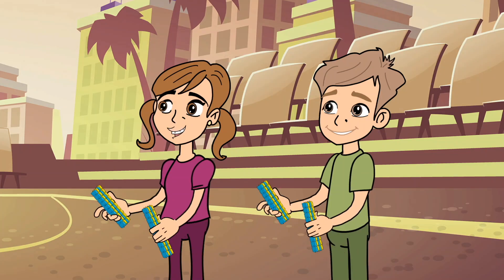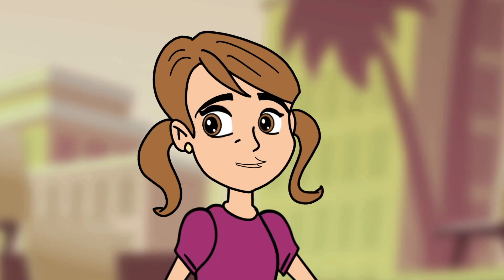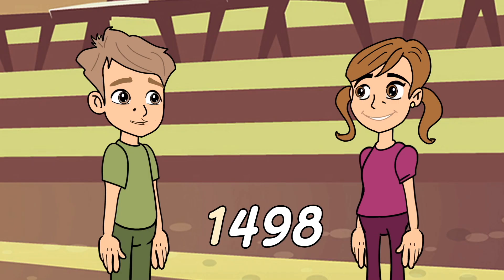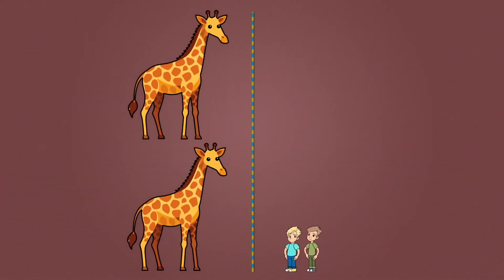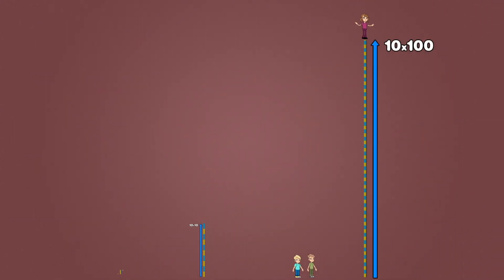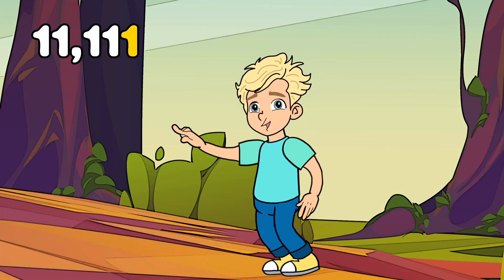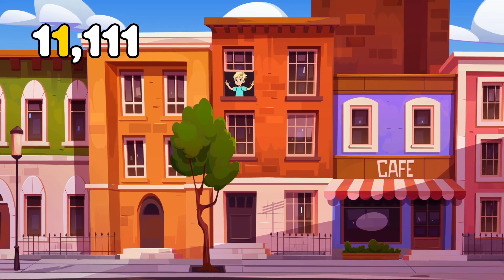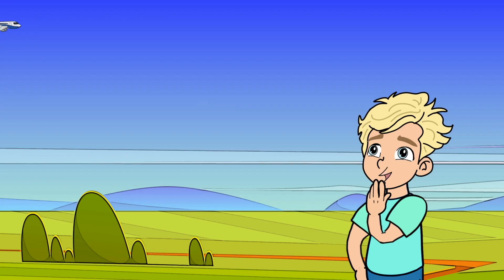Place Value for Kids | Learn to Read, Write, and Make Large Numbers | Episode 2 Linear Abacus®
In episode 2 children will learn about representing numbers beyond 1000 and will develop an understanding about the base 10 number system.  We make understanding numbers beyond 1000 feel like a delightful adventure rather than a daunting challenge.

At Linear Abacus® we make educational videos for children where we explore the real world to build the curiosity of our children.

Through creative play and hands-on demonstrations, our friendly characters explore the fascinating patterns of the base 10 number system. Our characters use everyday examples and playful activities to show how these bigger numbers work in the real world.

Your child will see how the base 10 groups grow very large and very quickly using imaginative play with the Linear Abacus! All you need is one Linear Abacus- your visualization tool, to follow along with the video.

At Linear Abacus® we make learning easy and fun!
Our innovative approach combines concrete materials, hands-on activities, encourages gestures and learning, and uses colourful demonstrations to engage young minds and simplify complex mathematical concepts. By using the Linear Abacus®, children can develop a strong foundation in number sense, setting them up for future success in mathematics.

Join us on this exciting journey of discovery and watch your child's confidence in math grow!